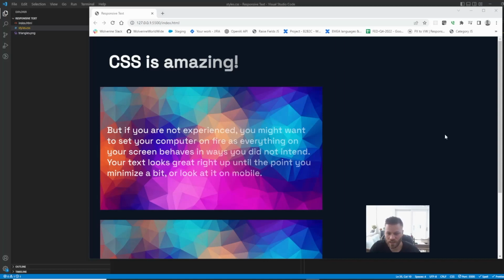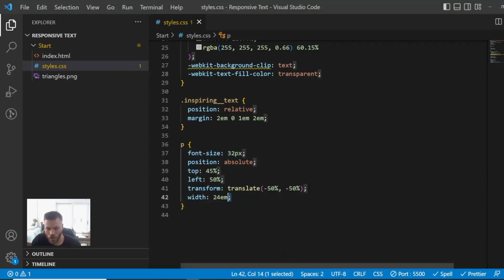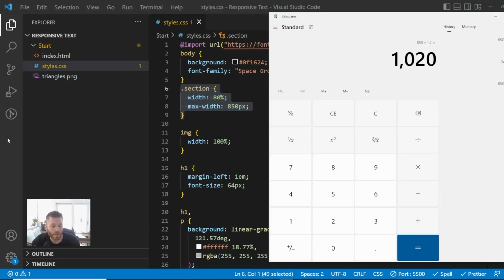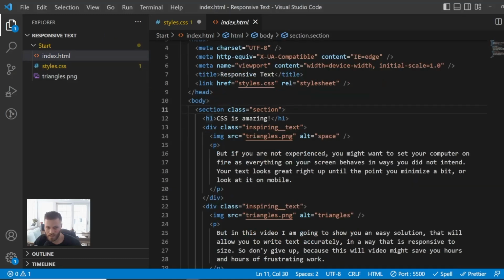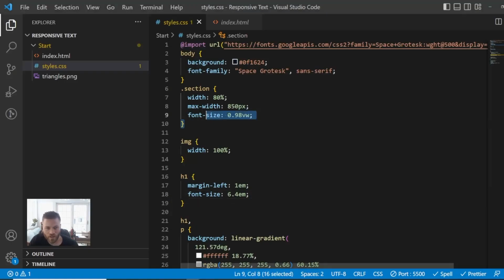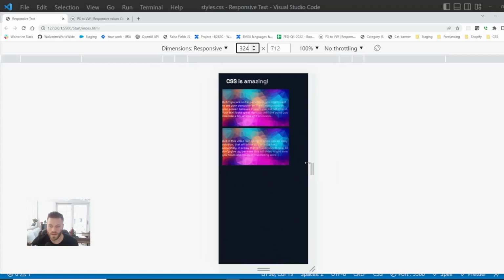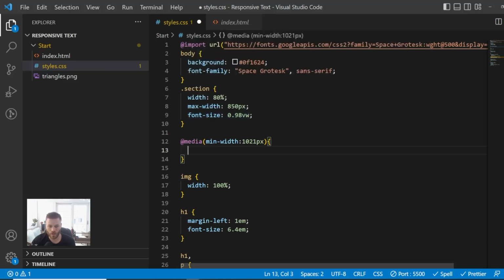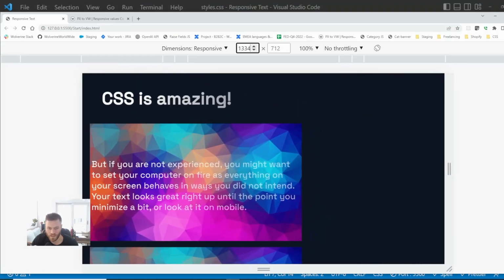Responsive Text CSS the EASY way in less than 10 minutes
Learn how to write text in a responsive way and hopefully never struggle with overflowing text again!(ok, doubtful)

00:00 intro
00:45 code overview
01:36 explanation of the viewport
02:10 calculating max-width of the section
03:20 applying the vw value to the parent element
04:56 fixing the size on the p elements
05:45 adding the media query for large screens
07:35 outro